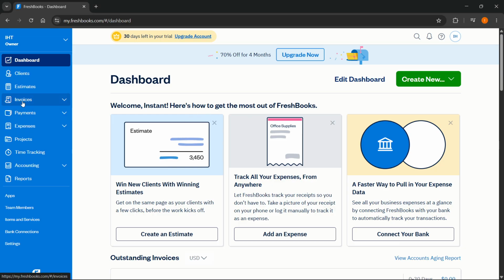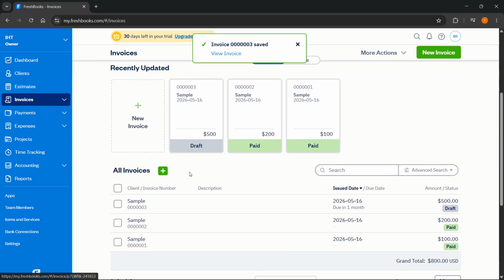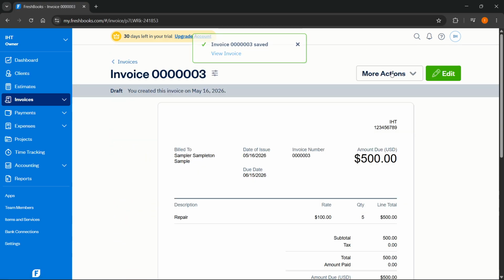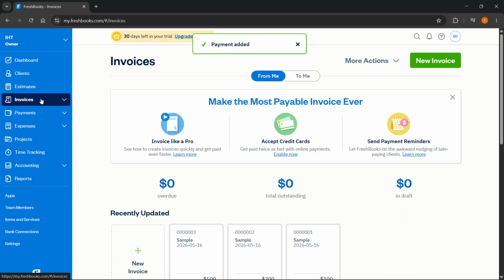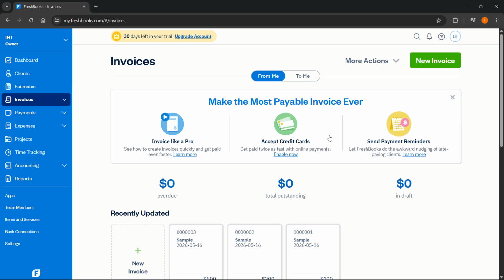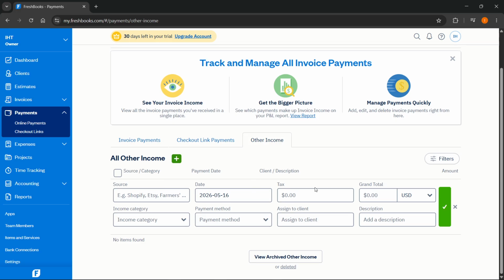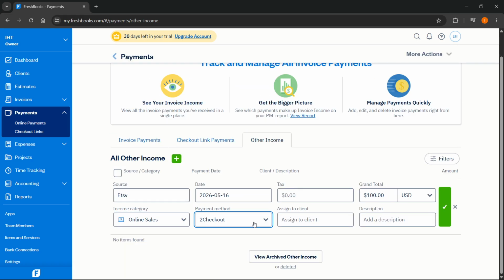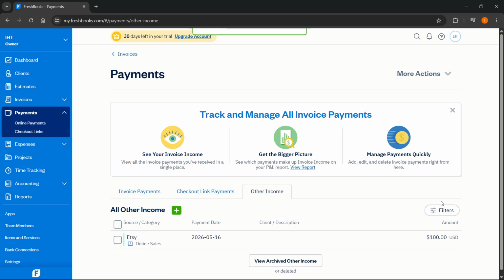How To ADD INCOME To FreshBooks (QUICK & EASY) 2026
In this video, I'll show you how to add income to freshbooks. This is a full guide on how to enter and track your income in your freshbooks account in 2026. In case you've been trying to manage your income entries in freshbooks, this is the video you need to see!